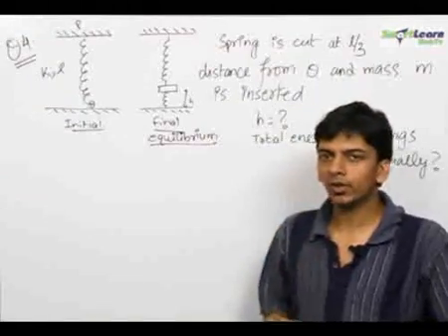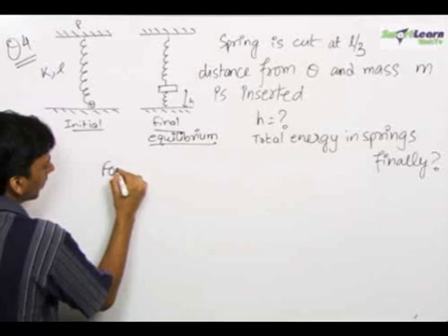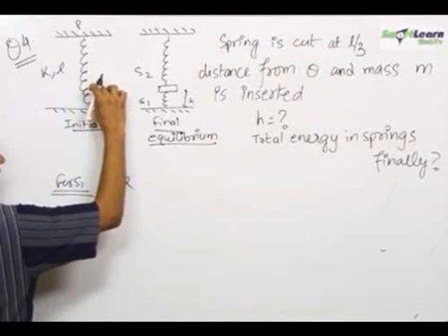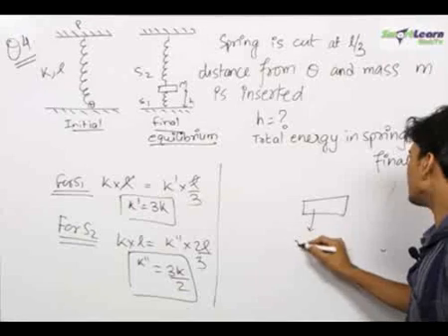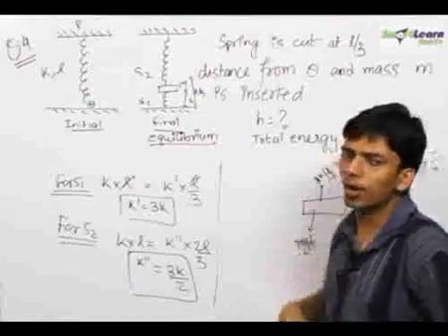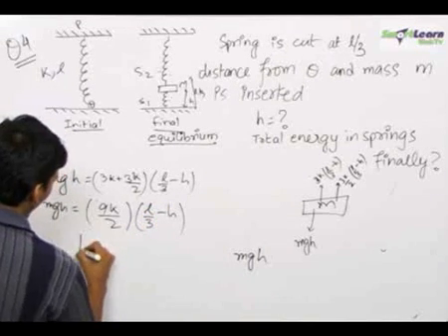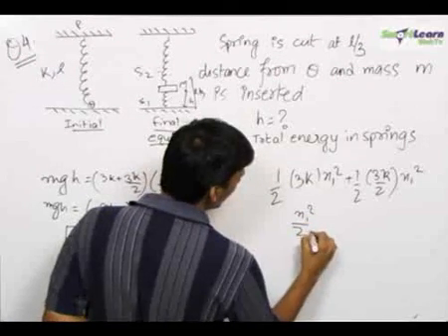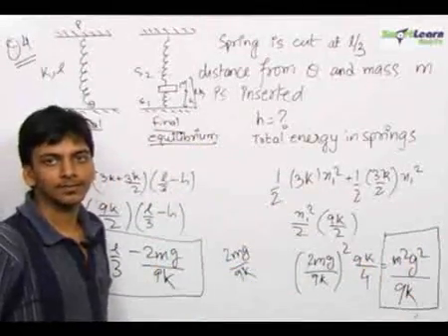Work, Energy and Conservation of Energy and Collisions - Problem Solving 1